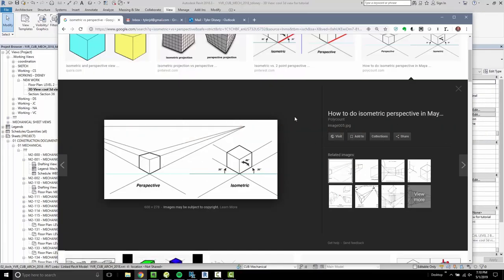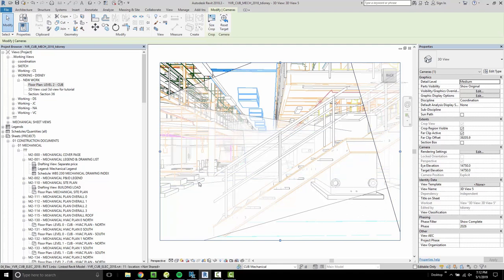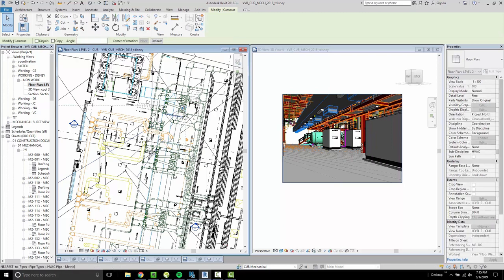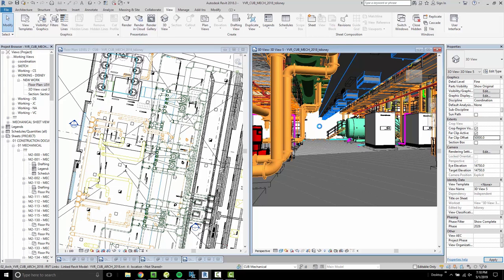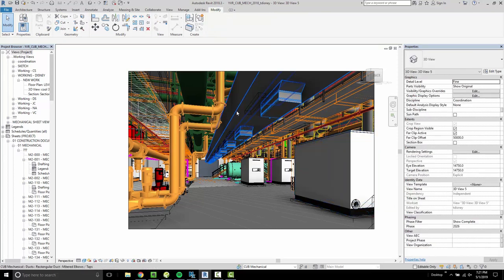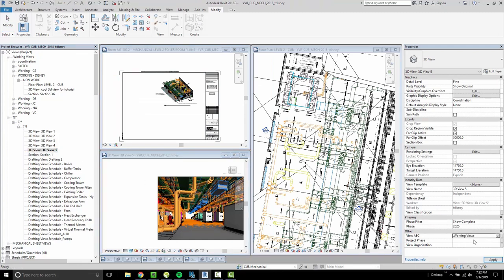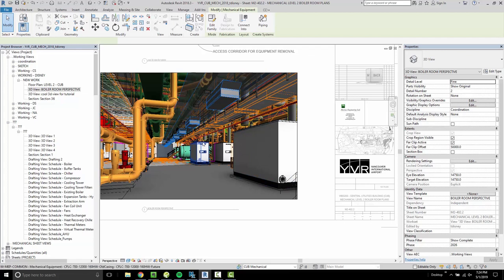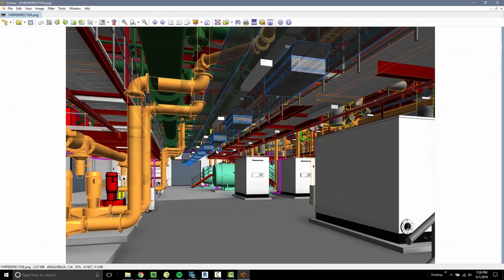Make Good 3D Views in Revit: Perspective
Need a perspective view good enough to put on a drawing sheet or report? Watch this.